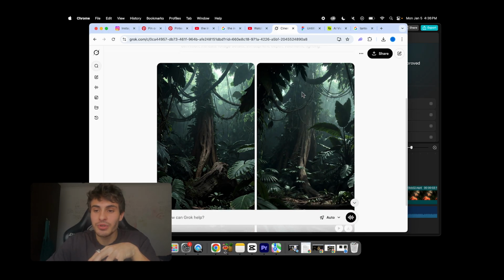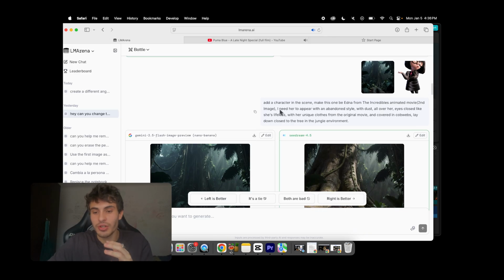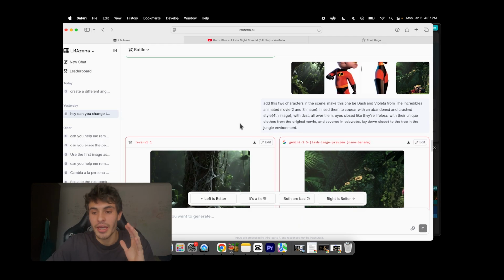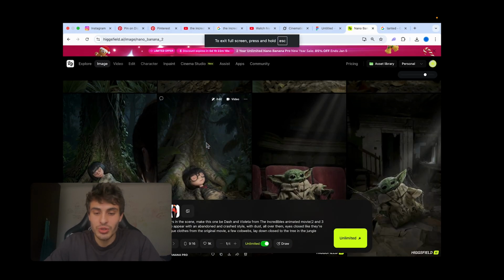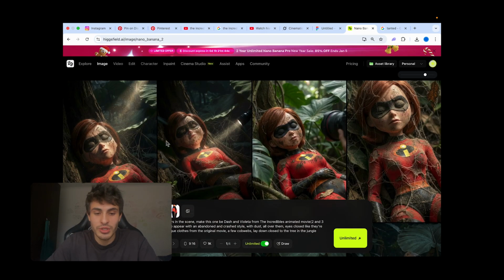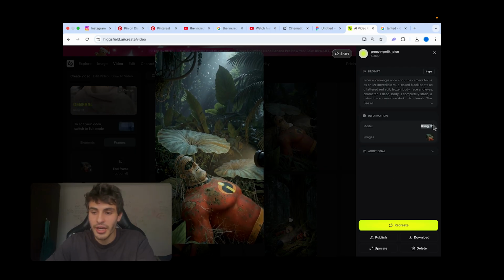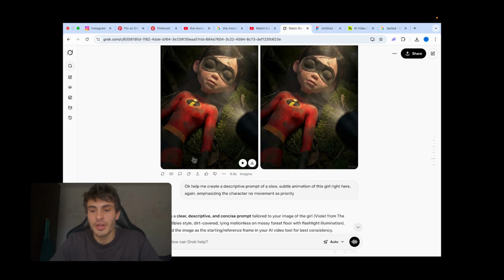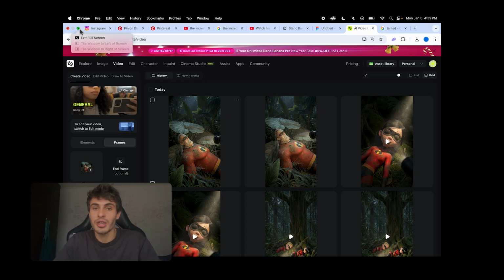How I Make Abandoned Cartoons Shorts - NEW NICHE (Workflow Breakdown) Day 2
In these series I'm Starting A New Shorts Channel and exploring a New Abandoned Cartoons Niche with AI, while documenting the whole process of the growth in real time. Sharing insights into youtube channel ideas, focusing on what's trending to succeed.